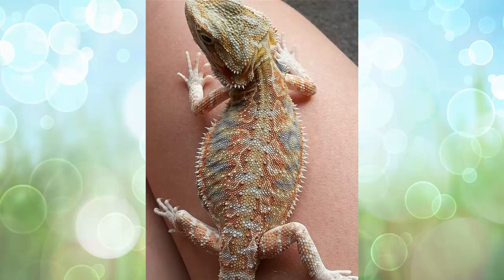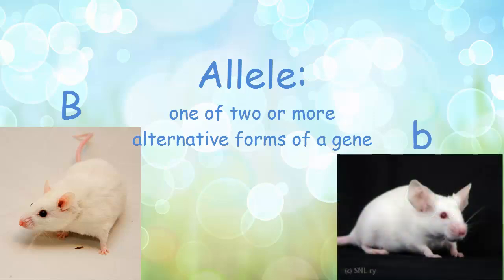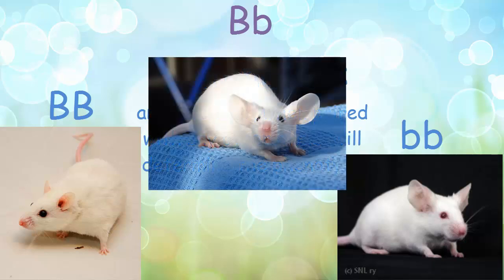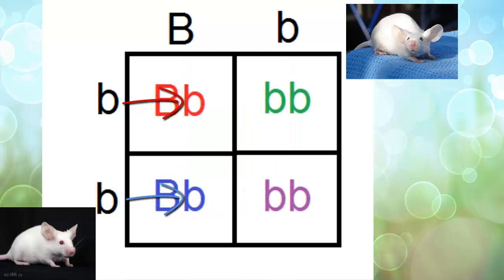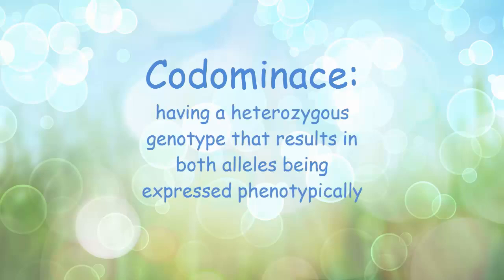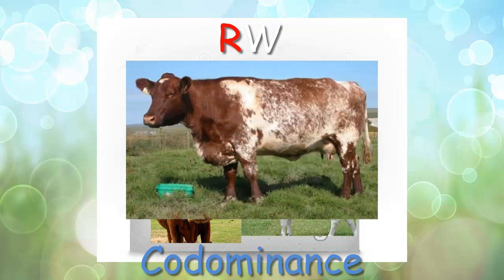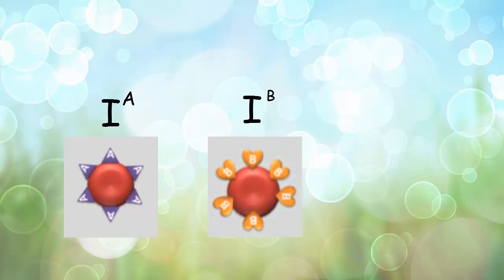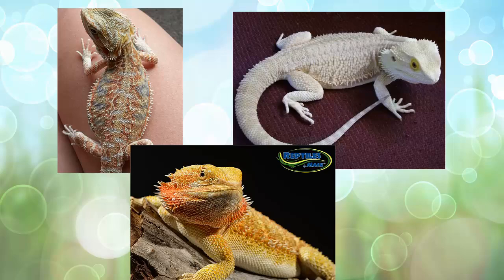The Basics of Genetics | Bearded Dragon Genetics Part 1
I'm starting a short series where I talk about the genetics of bearded dragons and how beardies have the sort of morphs, colorations, and anomalies they have! This one will prepare you to understand the videos to come! Enjoy!!!